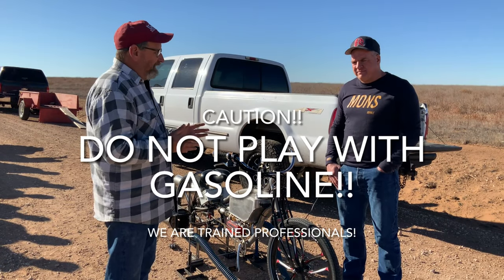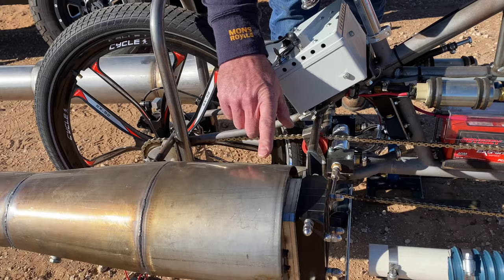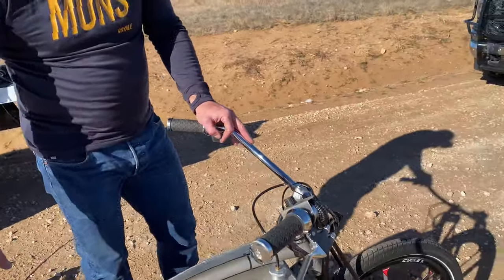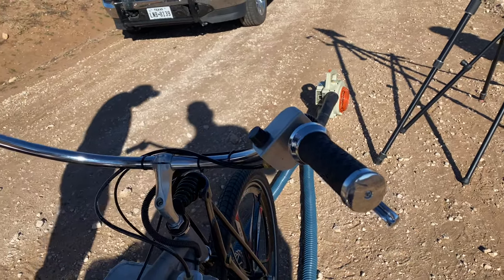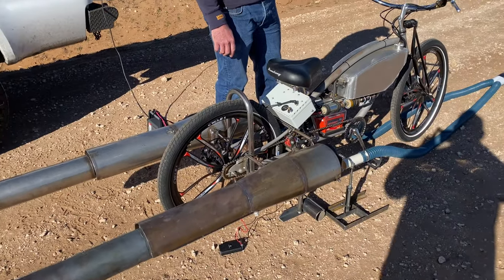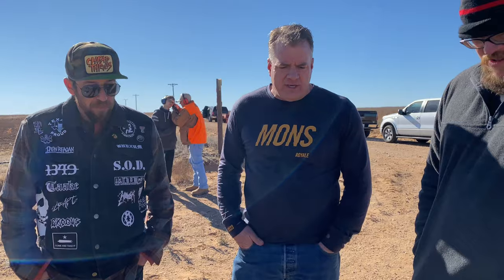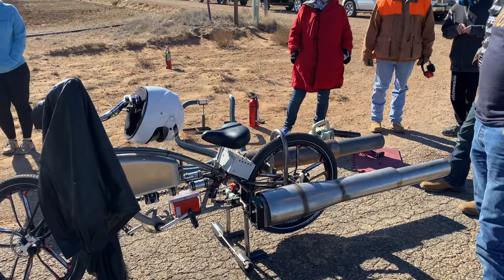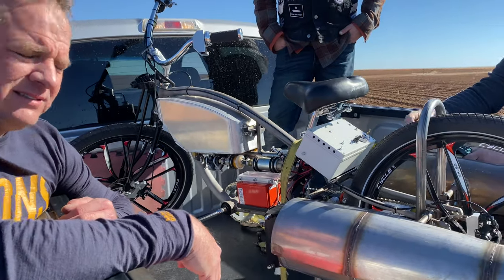S1E22: Twin Pulse Jet Powered Bicycle! Engineering Exercise in Danger!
Top 15 Items Every Riding Enthusiast Should Have!

1) Riding Gloves
2) Riding Goggles, Vintage Style
3) Motorcycle Helmet
4) Chain Lube
5) Battery Tender Trickle Charger
6) Armored Motorcycle Jacket
7) Emergency Tire Repair Kit
8) Handlebar Phone Mount
9) Go Pro Camera Helmet Mount
10) Tire Changing Tools
11) K&N Air Filter Oil
12) Rear V-Shaped Stand
13) Motorcycle Travel Bag, Waterproof
14) Frogg Toggs Waterproof Outerwear
15) First Aid Kit

 Please have fun, enjoy, and come back often.

Special thanks to my friends Brandon Perkins and Robin Vereecken for their help with the video intros!

This video is copyrighted by Engineered Channel for the private use of our audience. Any other use of this video or any pictures, descriptions, or accounts of the video without written consent from Engineered Channel is strictly prohibited.